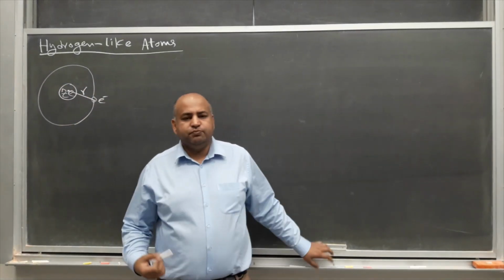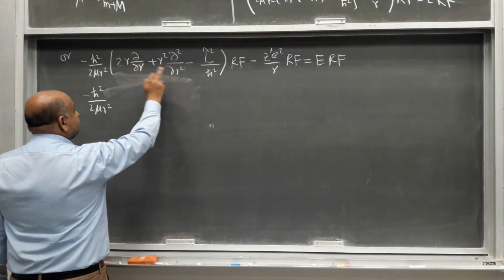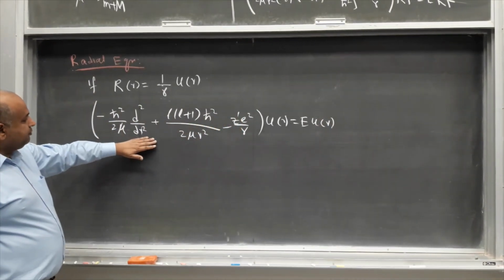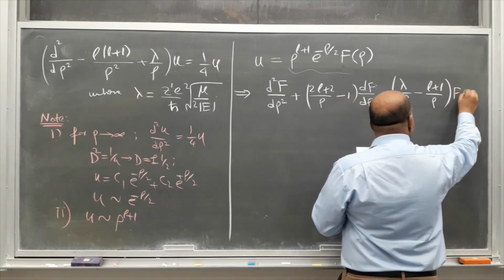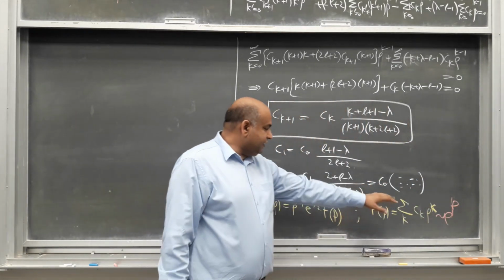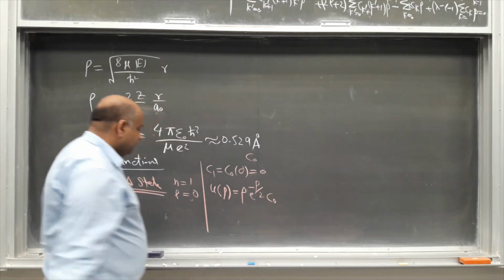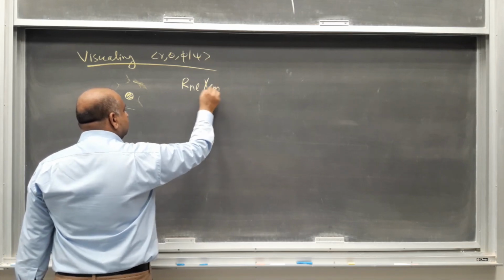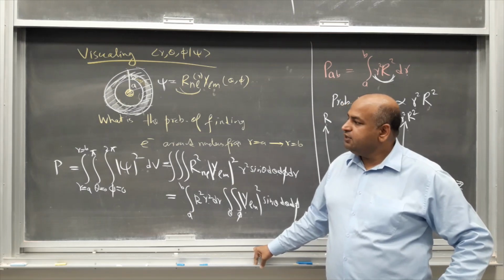8- Eigen Energies and Eigenfunctions of Hydrogen-like Atoms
We solve the Schrodinger equation for hydrogen-like atoms in detail and obtain position-space eigenfunctions and eigen energies using 3D quantum mechanics. It is shown that the eigenfunctions are simulataneous eigenfunctions of the Hamiltonian and orbital angular momentum operators L2 and Lz.